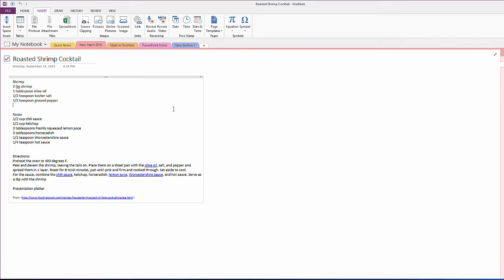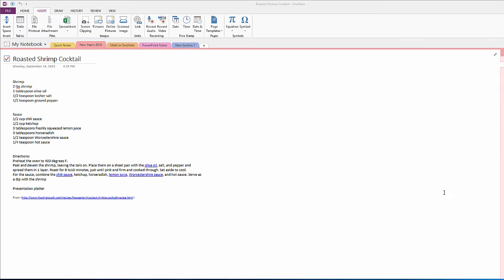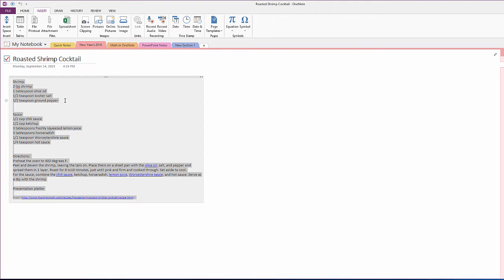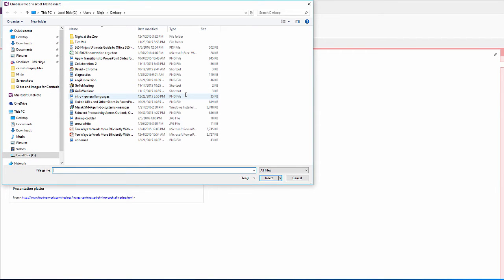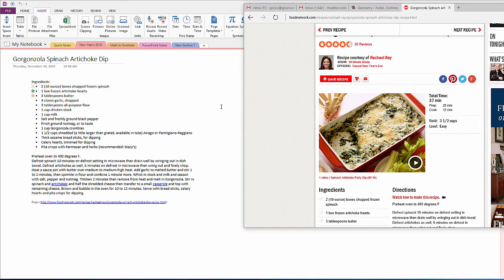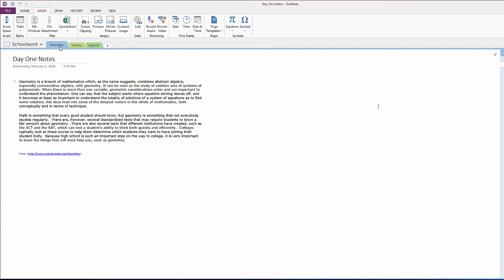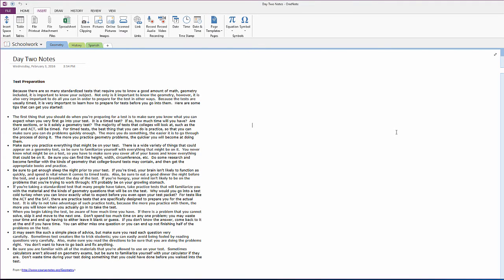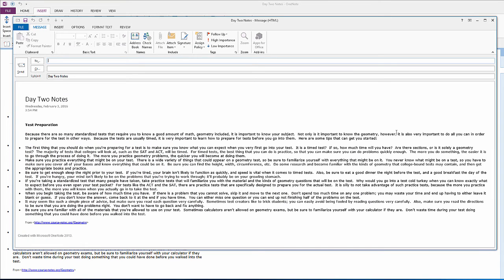5 Time-Saving Shortcuts to Use in OneNote